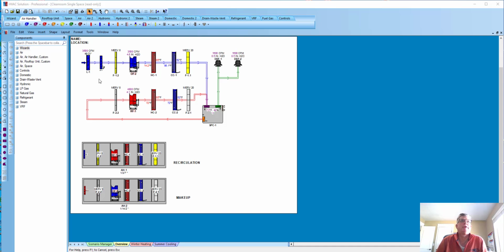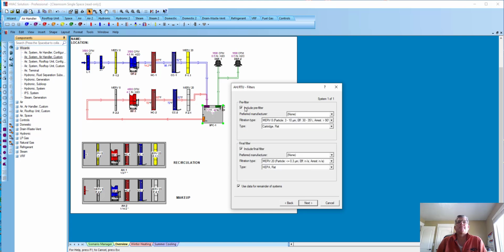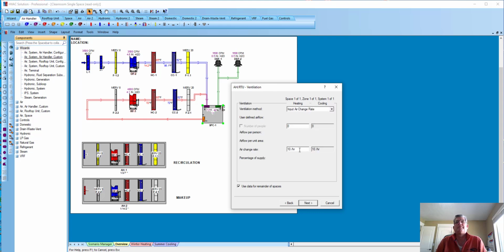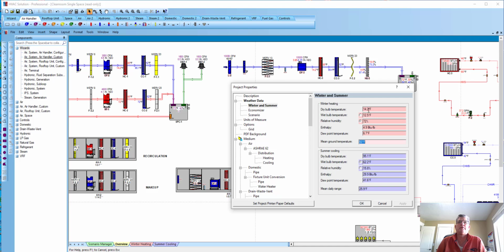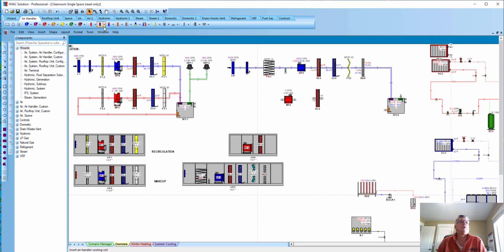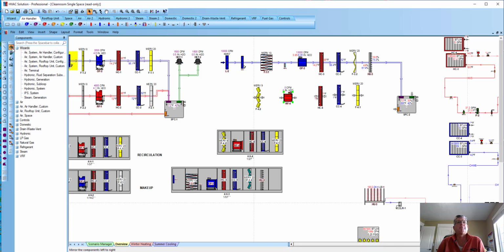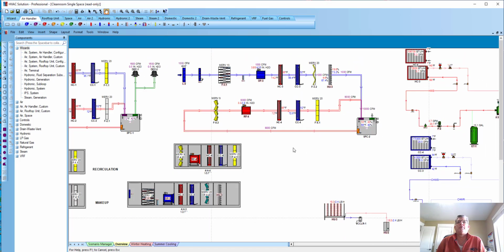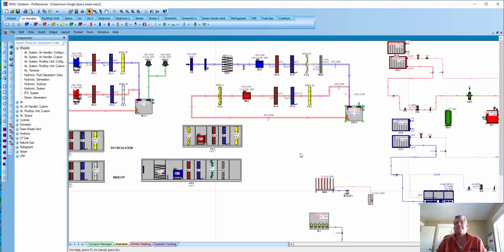AI Data Centers, Cleanooms